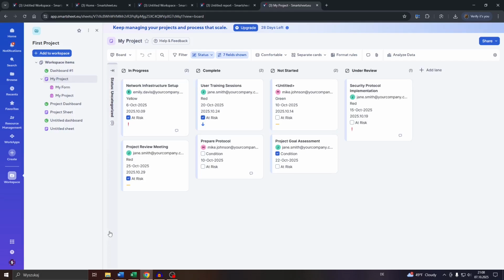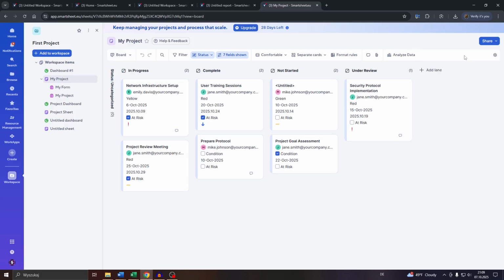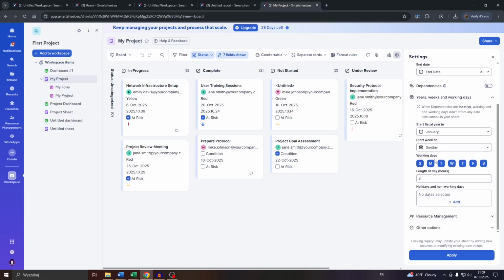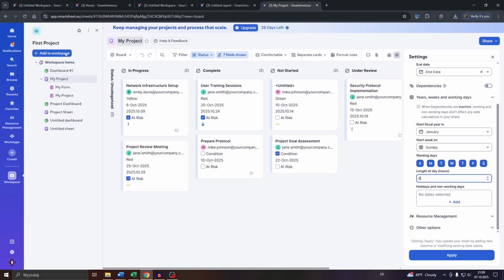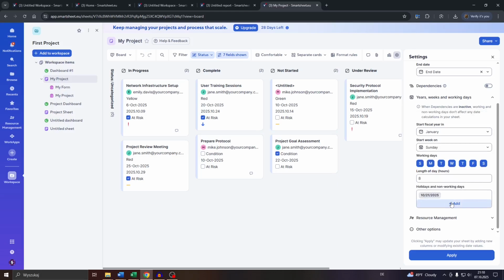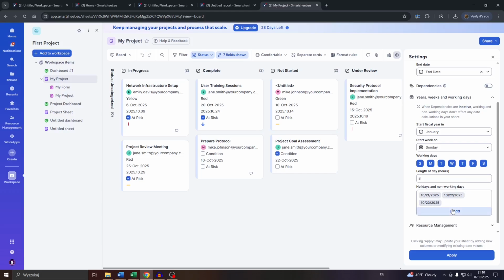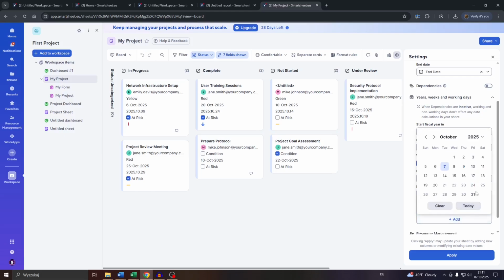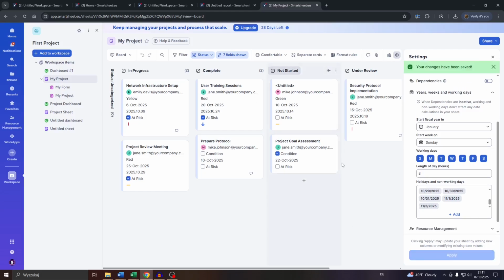How to Set Holidays on Smartsheet — Step by Step Smartsheet Tutorial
Learn how to add holidays to your Smartsheet calendar so they’re excluded from project timelines and dependencies.

If you're interested in learning more about how to use Smartsheet, you may learn how to set a primary column on Smartsheet step by step, too, in this tutorial